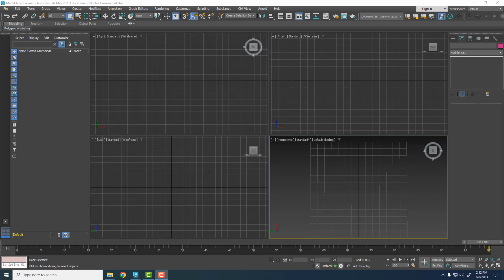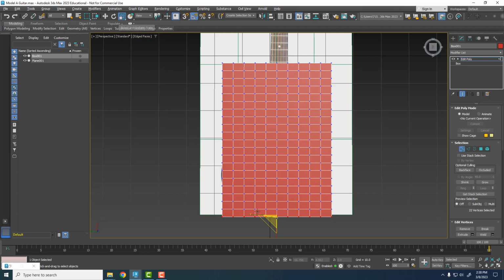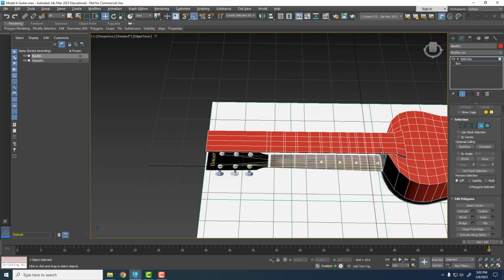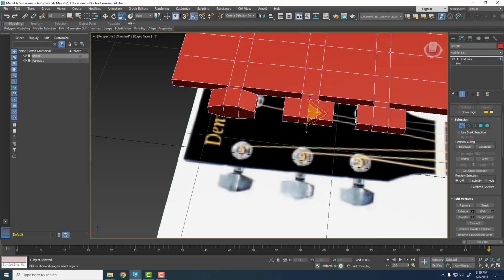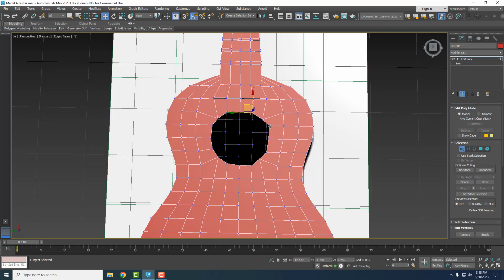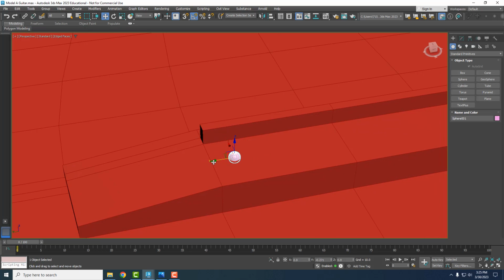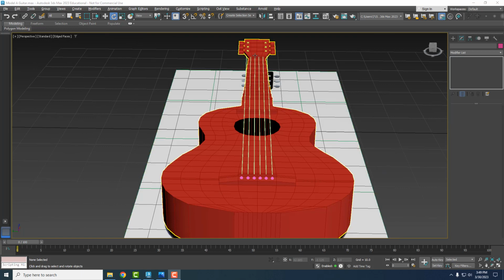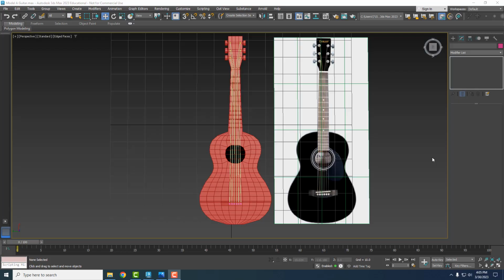Model a Guitar in 3DS Max